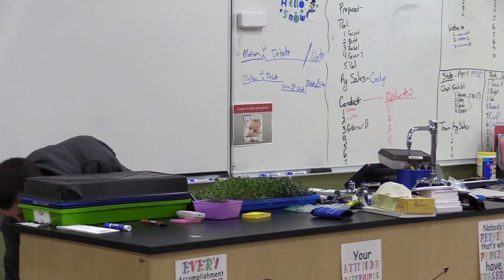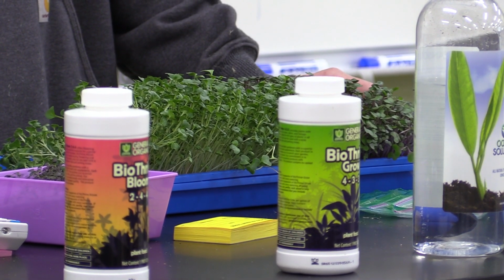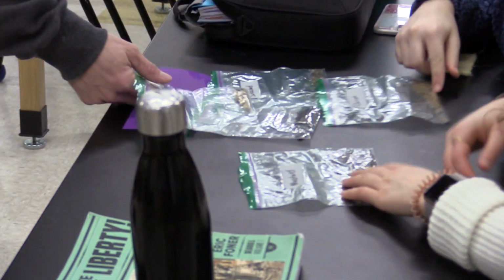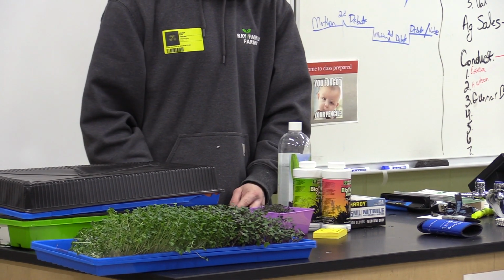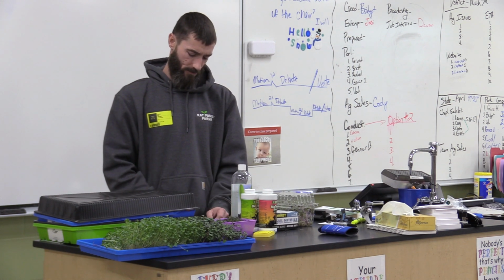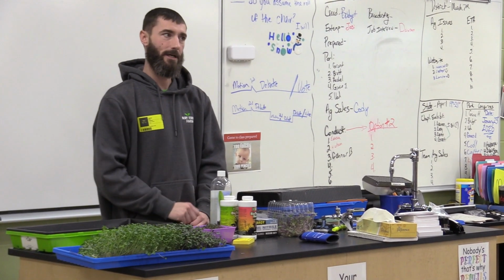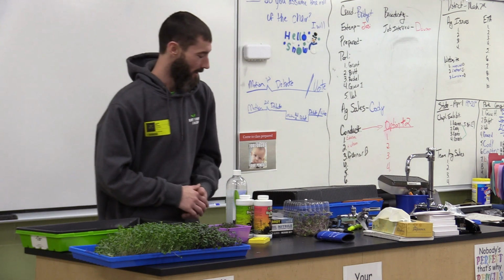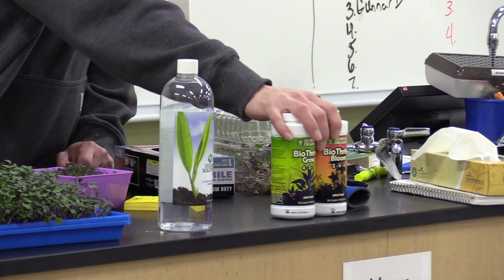Ray Family Farms - Hydroponic Overview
Ray Family Farms | Hydroponic Overview | 12.20.19